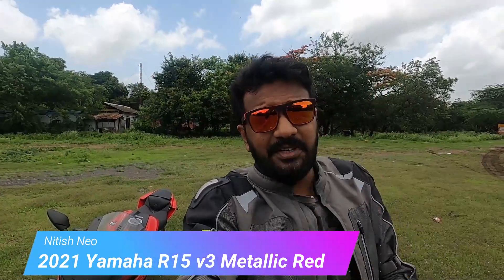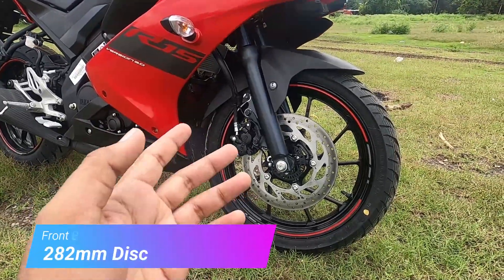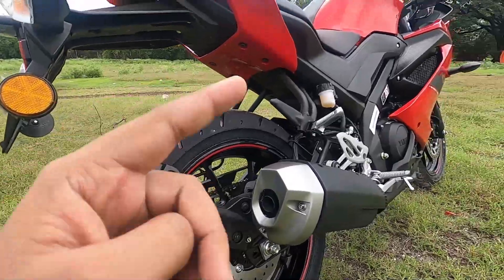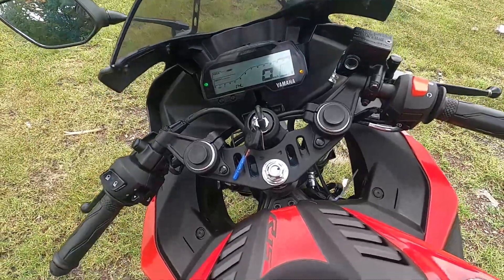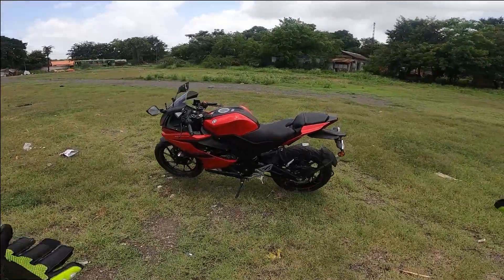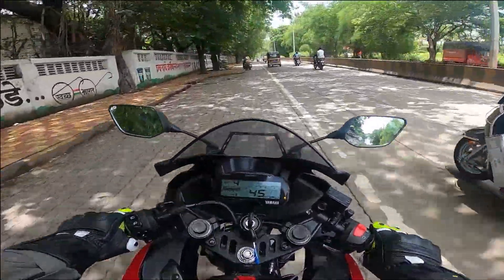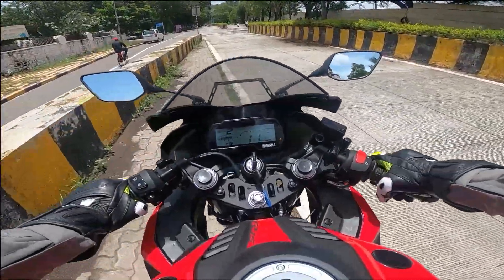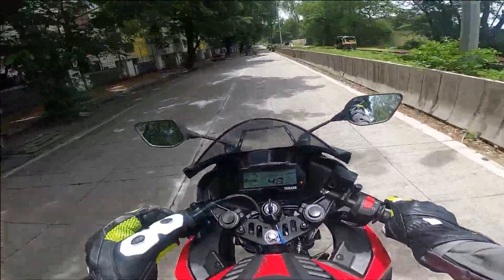2021 Yamaha R15 v3 Metallic Red Ride Review - Dope Enough?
Yamaha Motor India has introduced the new Metallic Red paint scheme for the YZF-R15 V3.0 in the country. The new colour option is priced at ₹ 152,100 (ex-showroom, Delhi), and will be available alongside the existing three colour choices - Racing Blue, Thunder Grey and Dark Knight. The metallic red shade will be available across the brand's dealerships pan India from today onwards, and the new matte red and black colour scheme adds to the motorcycle's sharp looks. Apart from the new colour scheme, there are no changes to the mechanicals or styling of the Yamaha YZF-R15 V3.0. The motorcycle is powered by the same 155 cc liquid-cooled, four-stroke, SOHC, fuel-injected, four-valve engine with Variable Valve Actuation (VVA) technology. The motor is tuned to produce 18.3 bhp at 10,000 rpm and 14.1 Nm of peak torque at 8500 rpm. The engine is paired with a 6-speed gearbox. Suspension duties are handled by telescopic forks at the front and a mono-shock at the rear, while braking power comes from a 282 mm disc upfront and a 220 mm disc at the rear

2021 Yamaha R15 v3 Metallic Red BS6 Detailed Ride Review | Mileage | Price | Top Speed | Colours | Exhaust | Braking